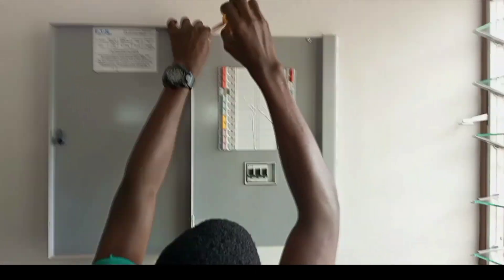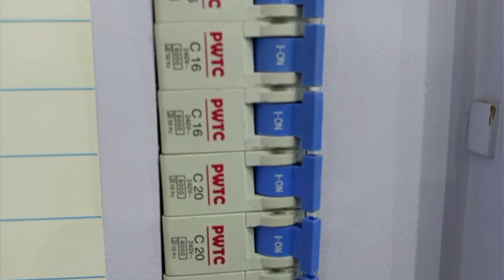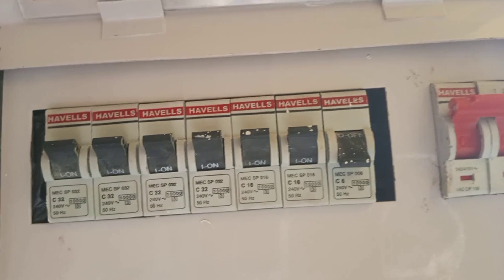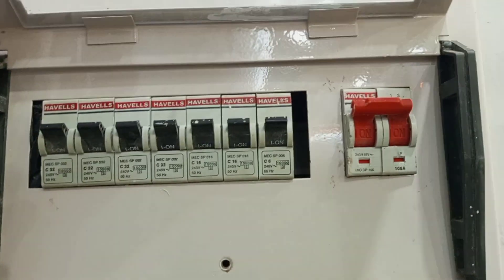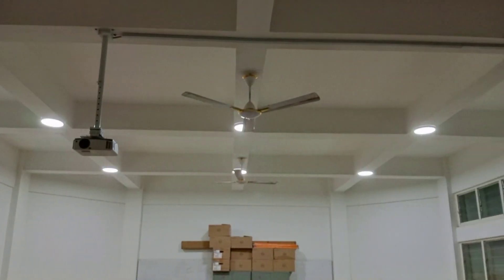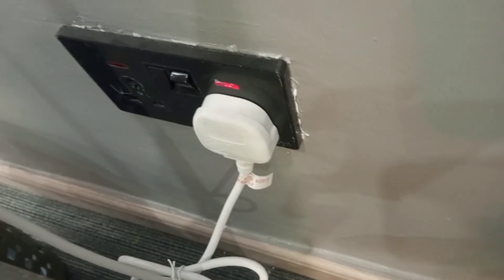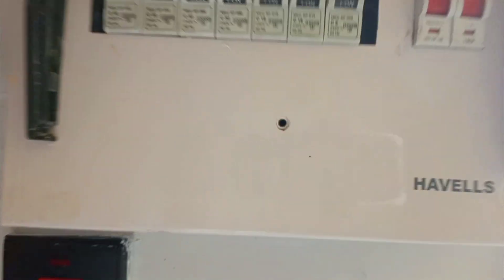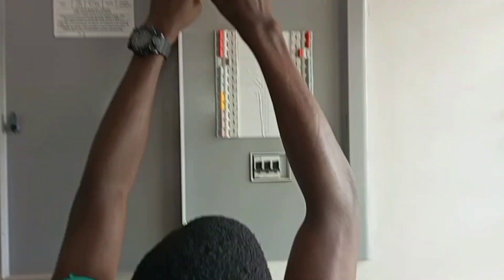How to solve 80% of your electrical problems by yourself.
learn how to solve 80% of your electrical problems at home all by yourself. From fault tracing to troubleshooting, you'll discover simple solutions to common issues. Empower yourself with the knowledge to tackle electrical problems with confidence.